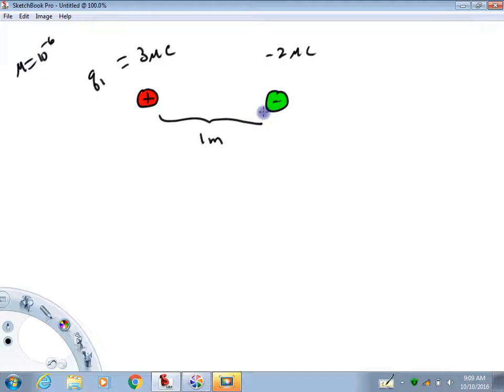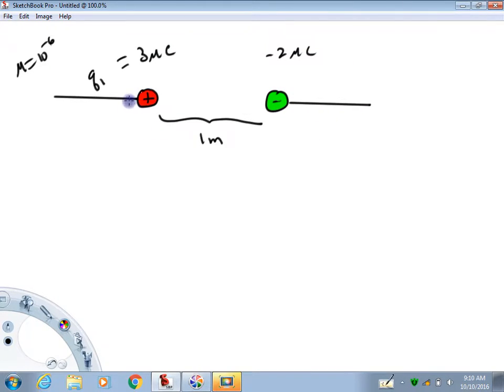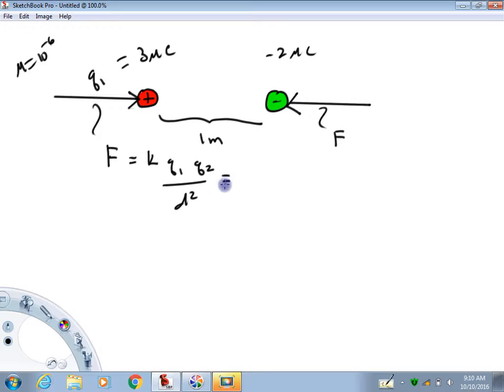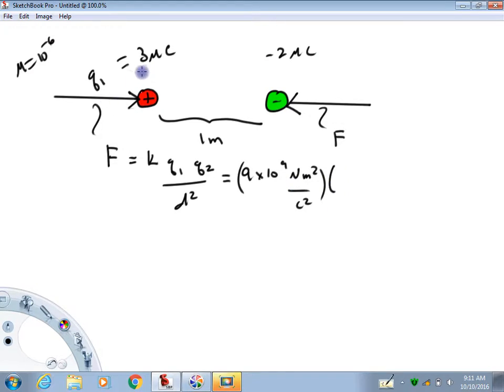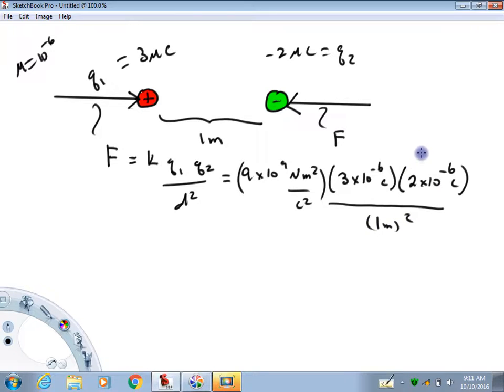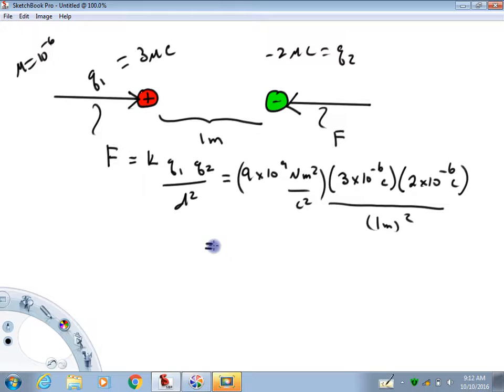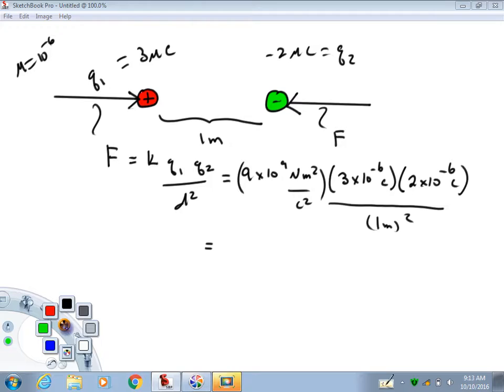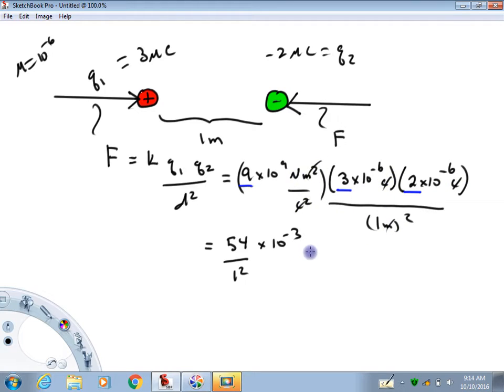Coulomb force example